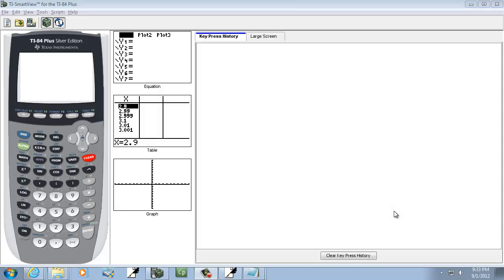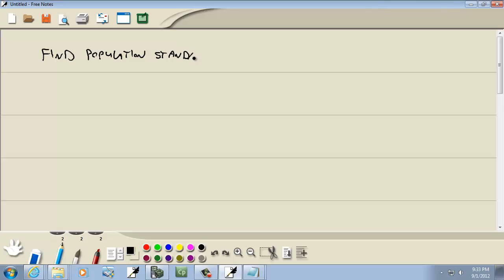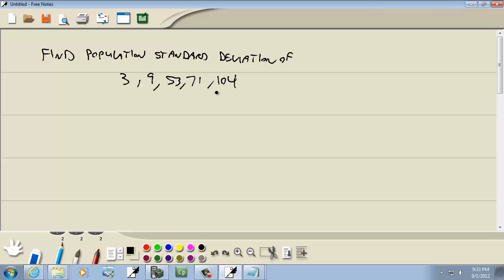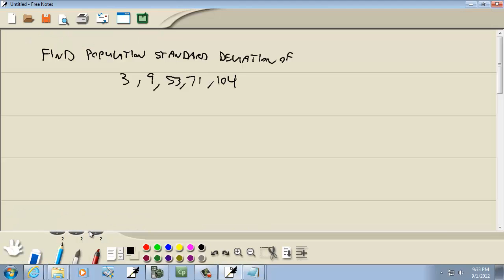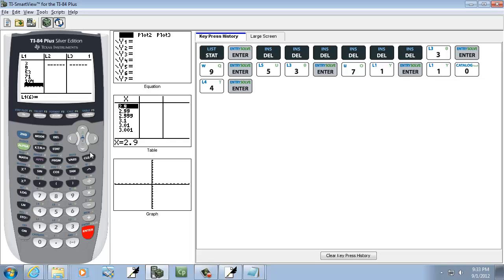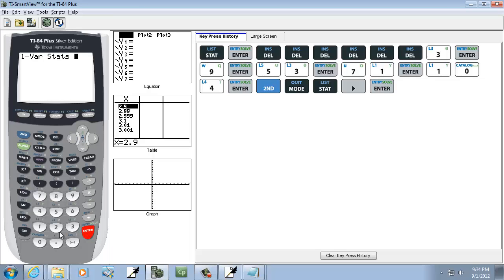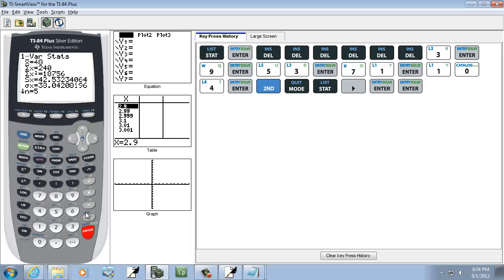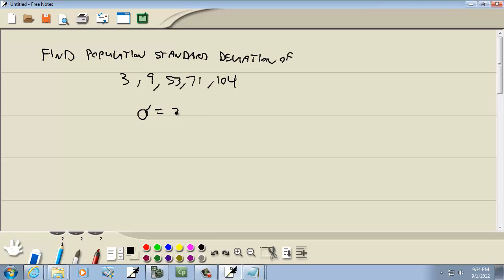Elementary Statistics: Finding the Population Standard Deviation Using the TI-83-84 Calculator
Finding the Population Standard Deviation Using the TI-83-84 Calculator.  for more videos